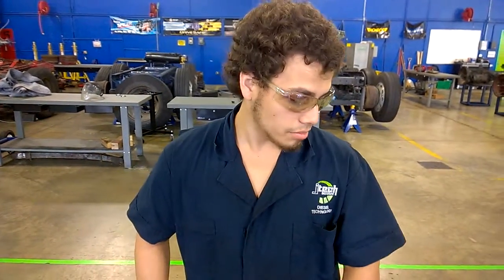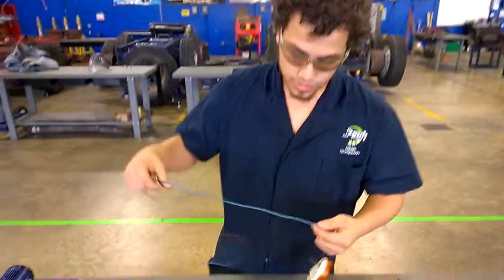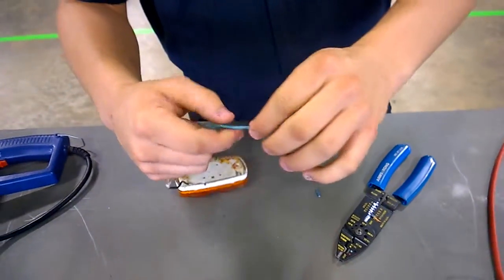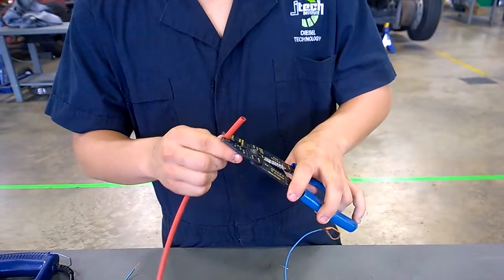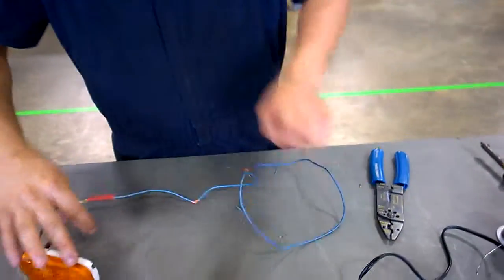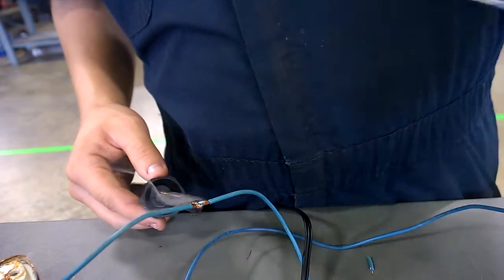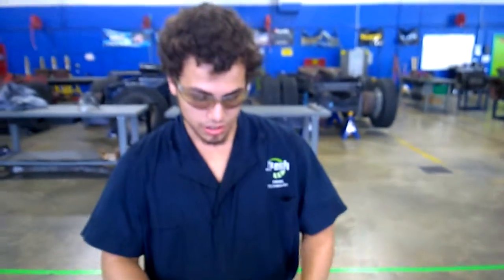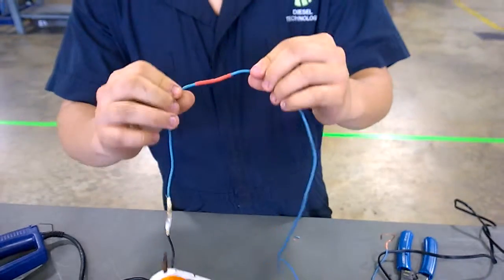Wire repair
Description